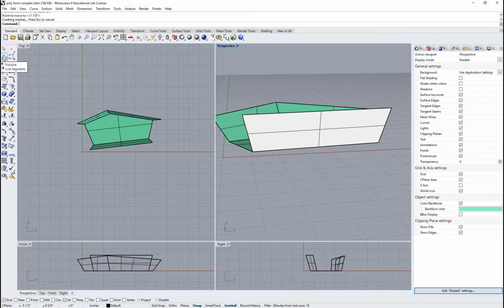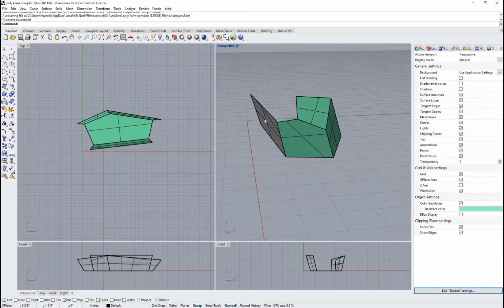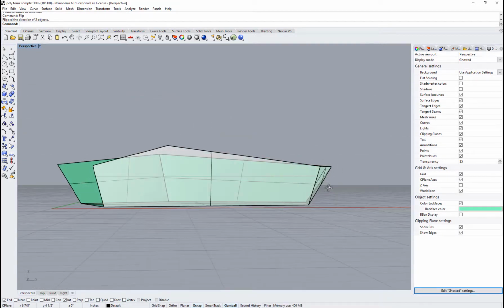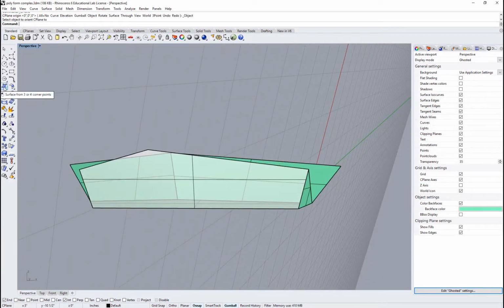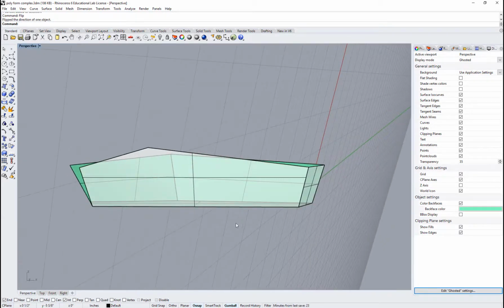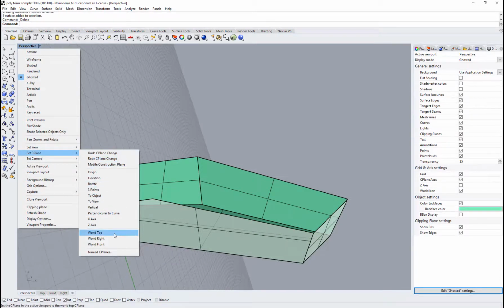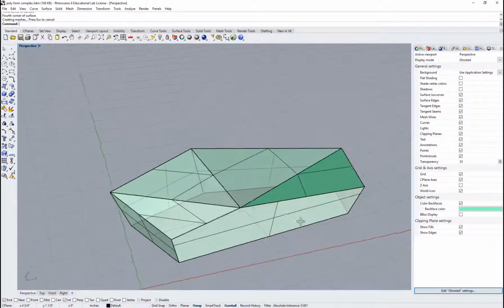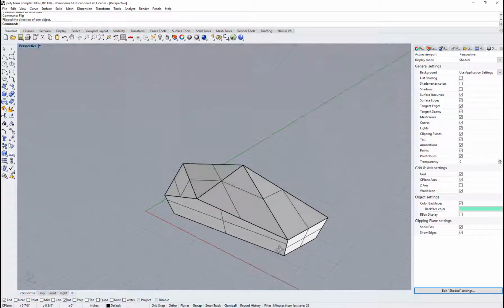MBWS-09 poly form complex create roof and endwalls